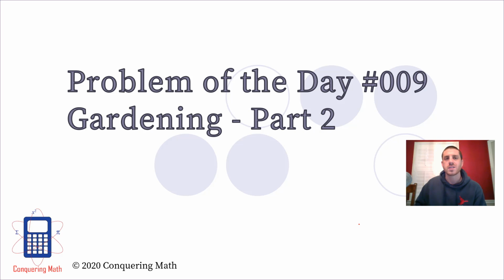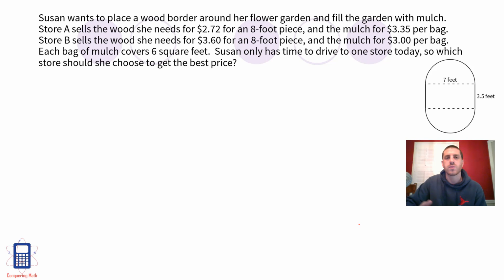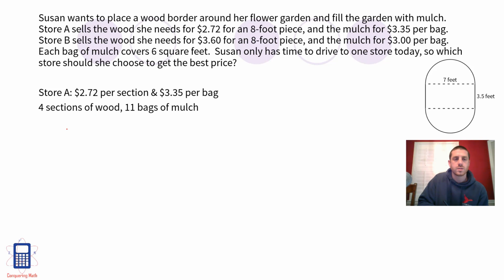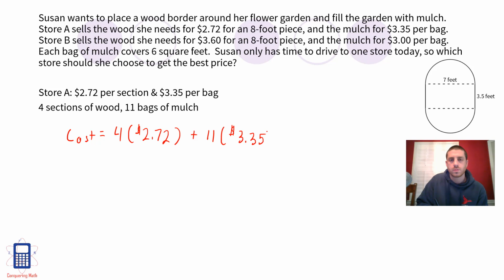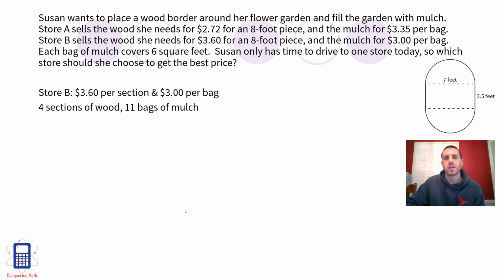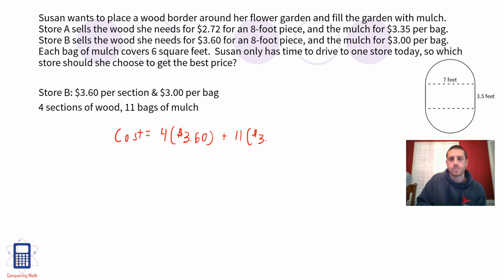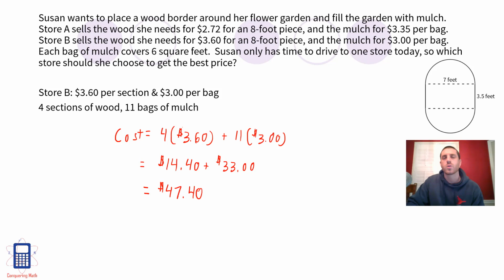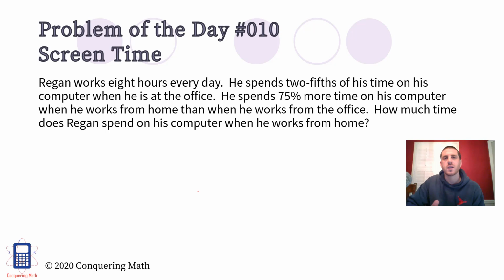Problem of the Day 009 - Gardening Part 2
Pat finishes using area and perimeter of a composite shape to calculate the cost of putting a border around a garden and filling it with mulch.

Teachers - are you looking for Distance Learning resources?  Check out these ready-to-use resources, complete with Google Forms for each practice page to make collecting work and providing feedback easy!
Distance Learning Sixth Grade Spiral Math Practice